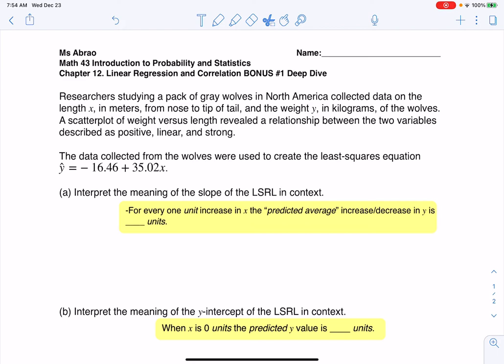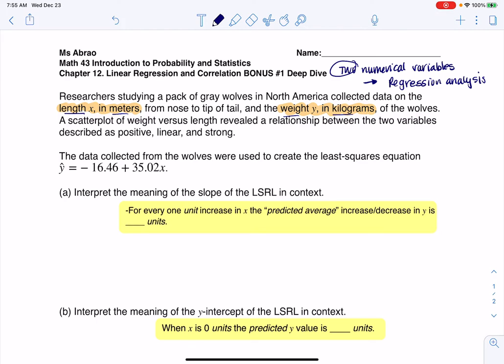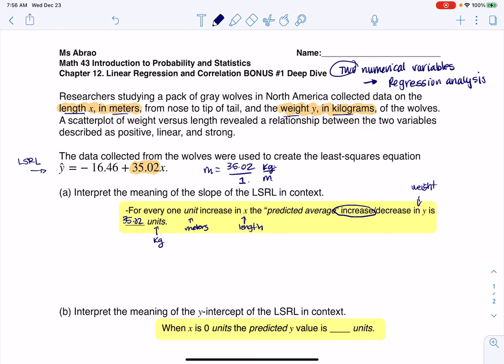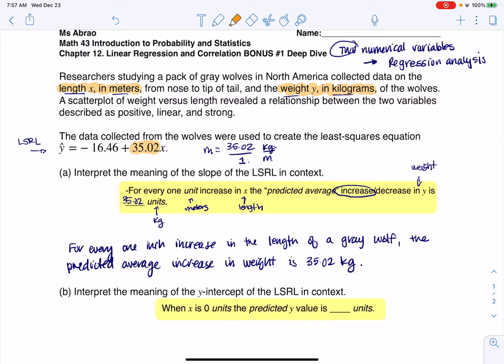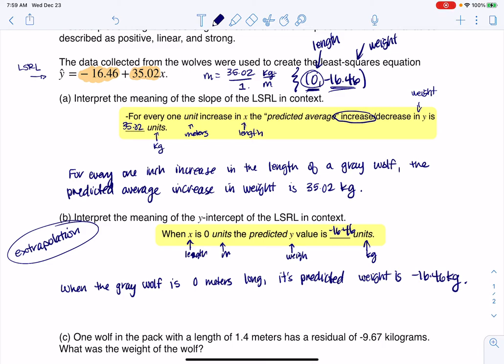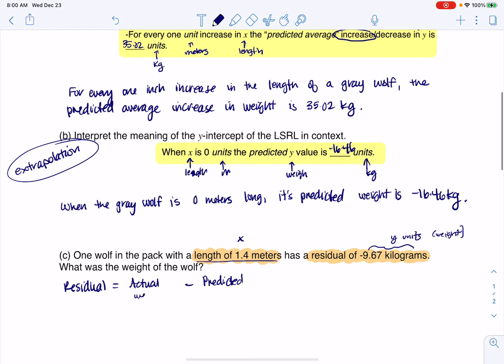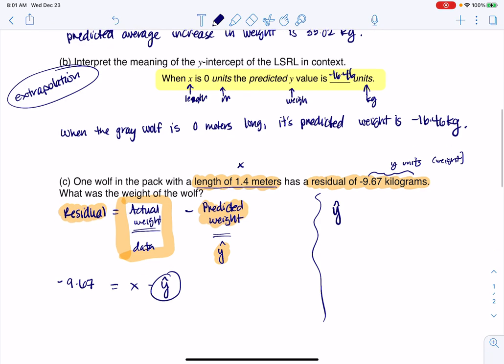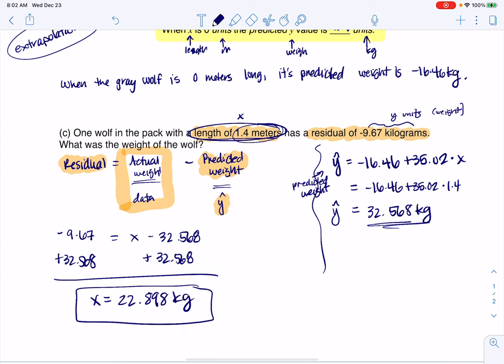Math 43 Chapter 12 Bonus Deep Dive #1